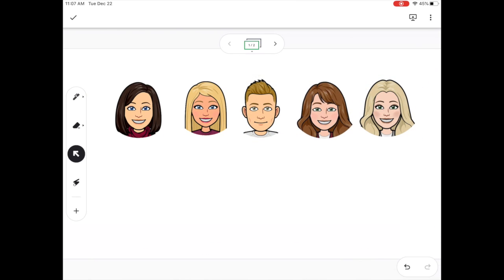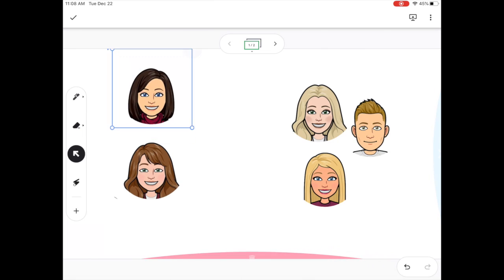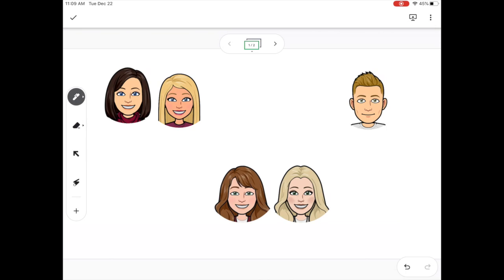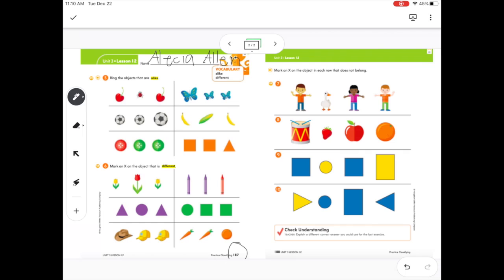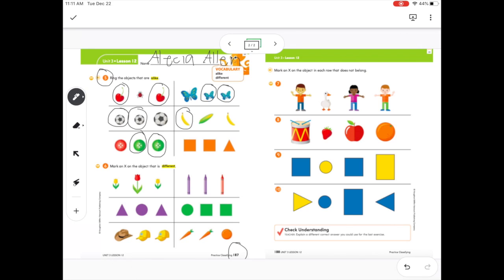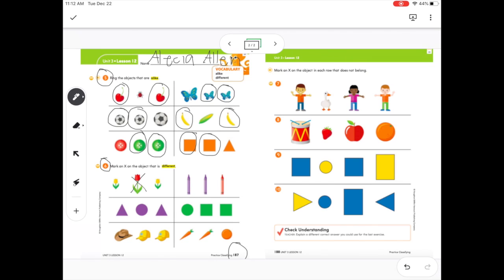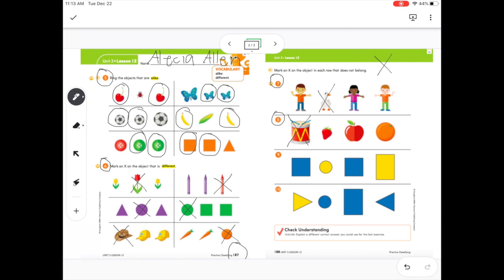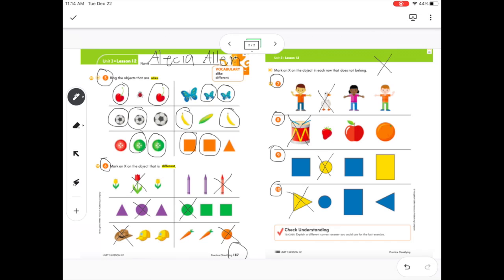Unit 3, lesson 12 - Day 2 Ms. Allen